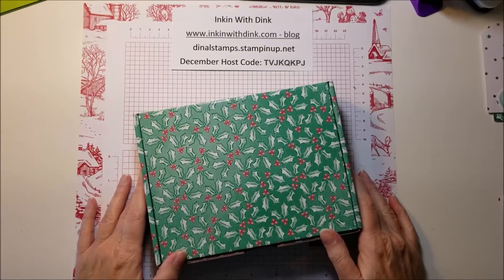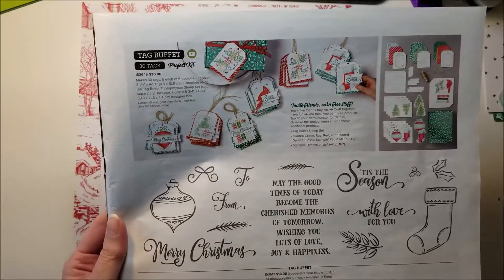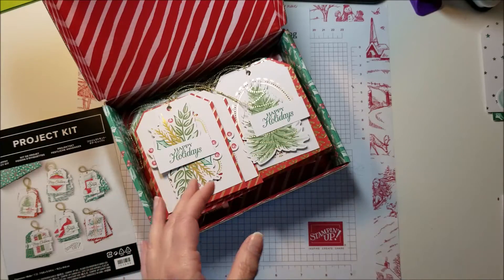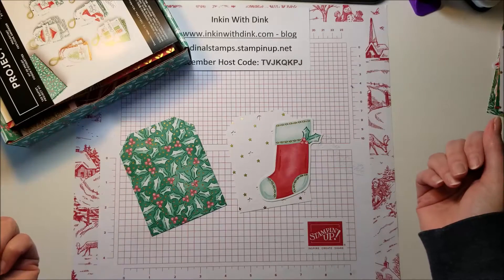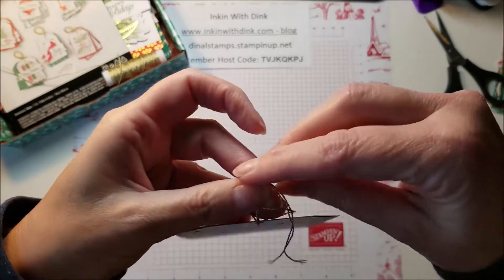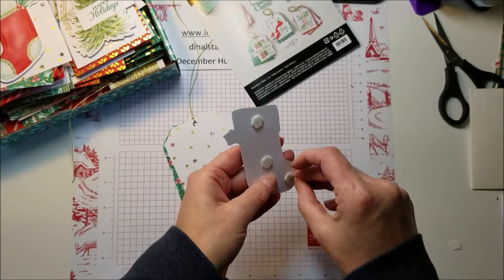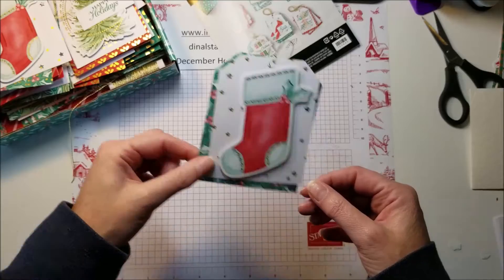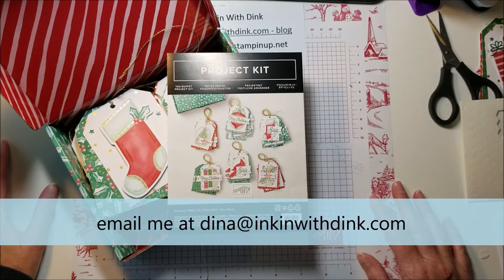12 Days of Christmas - Day 7 Tag Buffet Kit